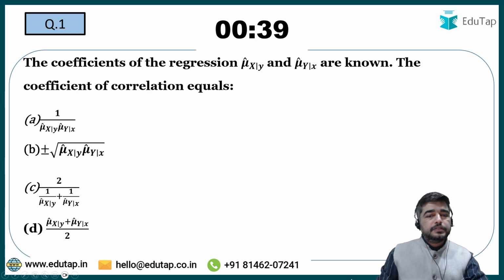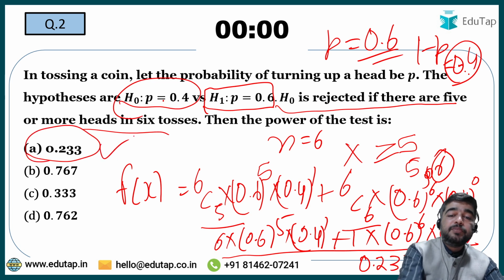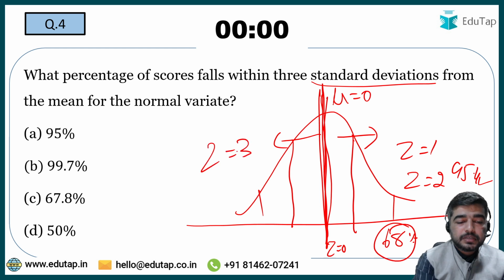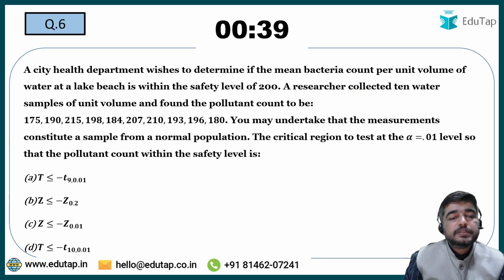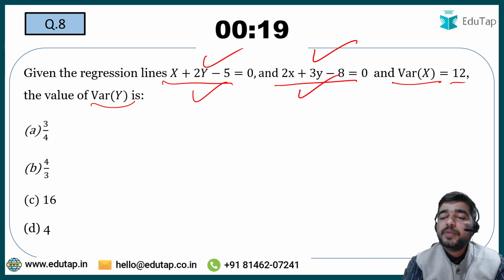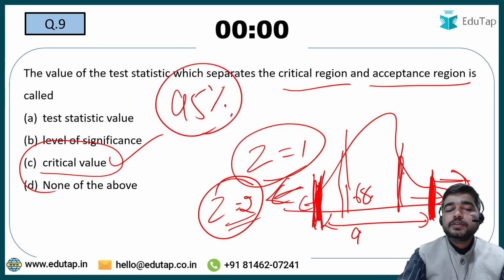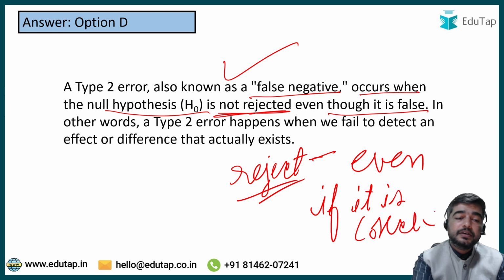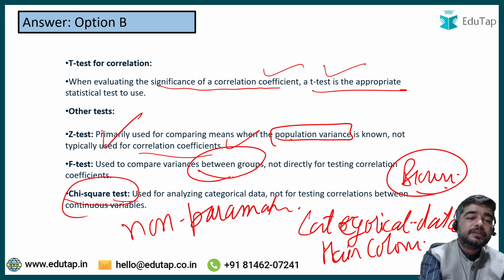NPS Grade A & B 2025 Phase 2 Marathon | NPS Practice MCQs | NPS Grade A & B Preparation 2025 |EduTap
Get ready for the NPS Grade A/B 2025 Phase 2 Marathon Session! Join us for a comprehensive last-minute revision of the Statistics through focused MCQ practice. This session is designed to boost your confidence and exam readiness by covering a variety of difficulty levels, ensuring thorough preparation. Enhance your understanding and clarity of the exam pattern as you revise key topics. Don’t miss this opportunity to strengthen your preparation and boost your confidence for the upcoming exam on 25th February.

Have questions?